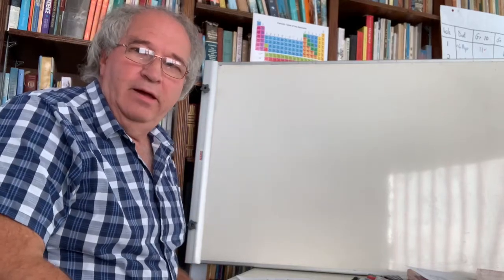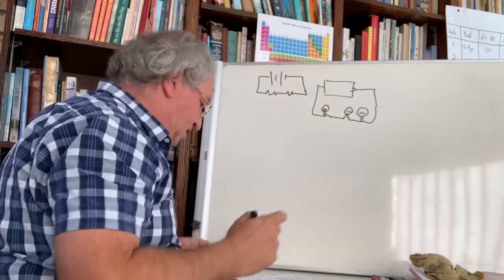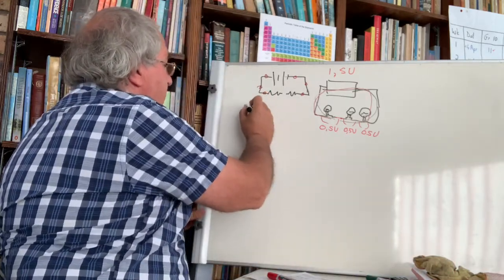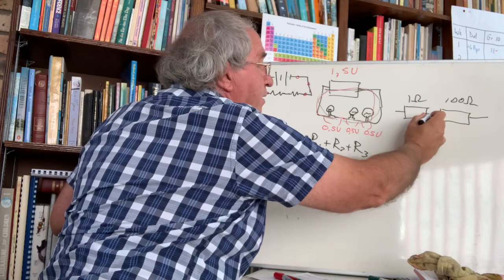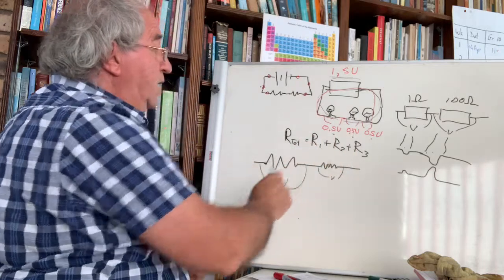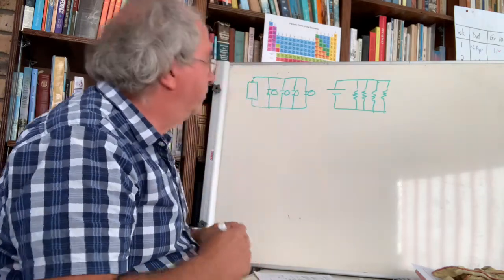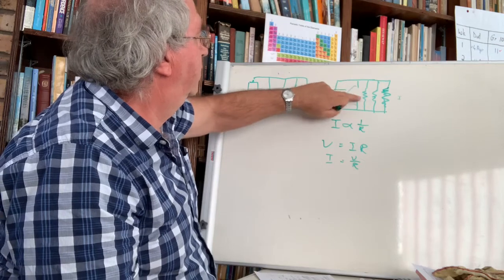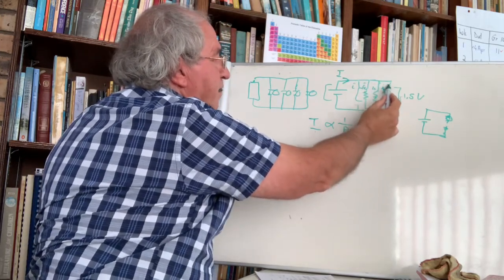Graad 10 les 7c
Serie en parallel